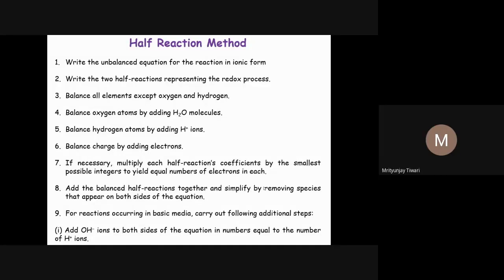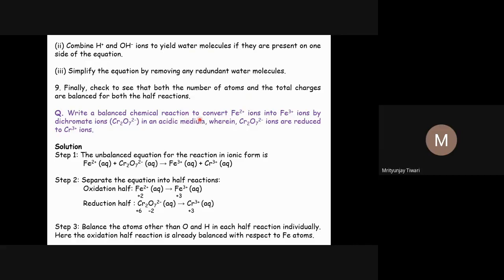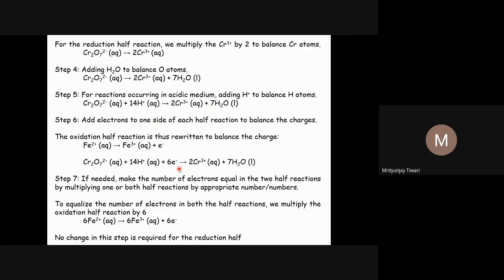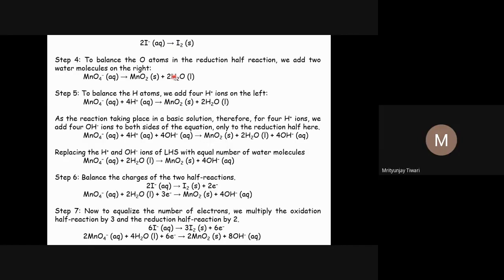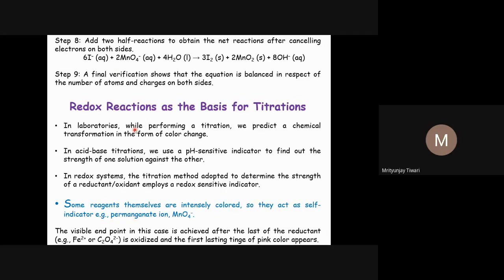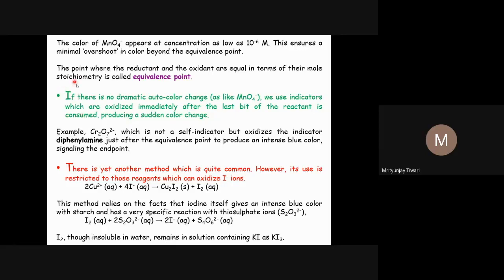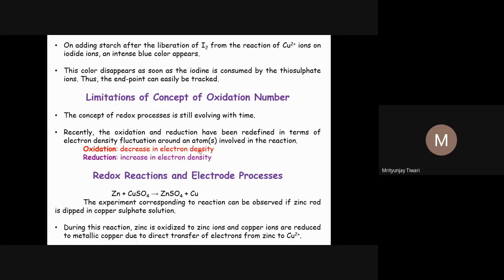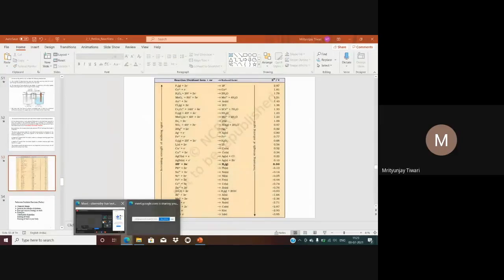Chemistry Live Lecture 53 (Balancing Redox Reaction by Half Reaction) Dr M Tiwari NEET​​​​​​​​​JEE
Topic Name : Balancing Redox Reaction Using Half Reaction Method
Prof name : Dr M Tiwari
Conducted on : 3rd Jul 2021 11am - 12pm